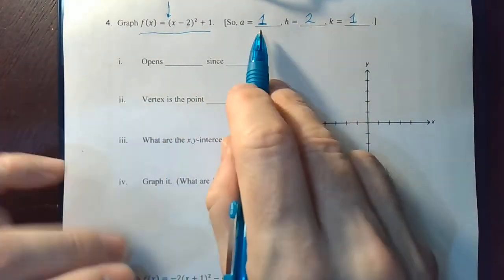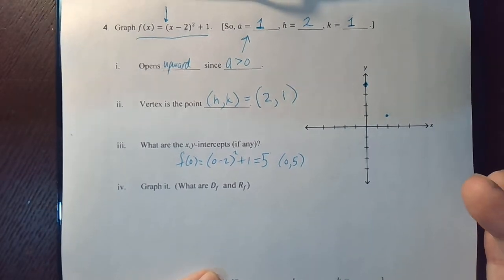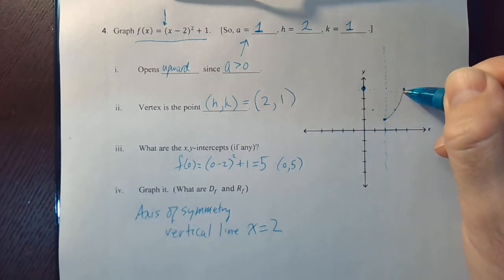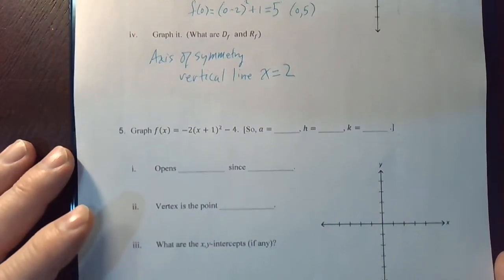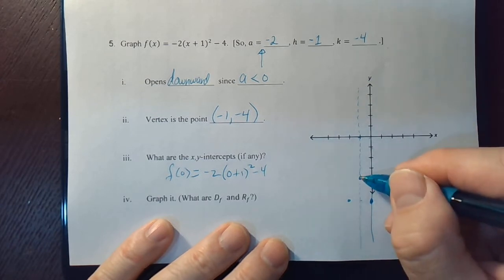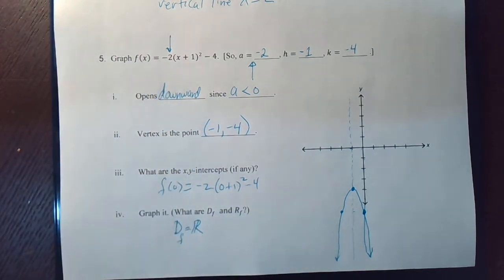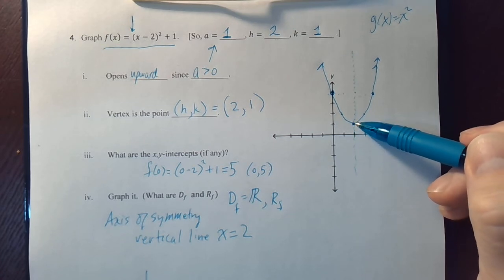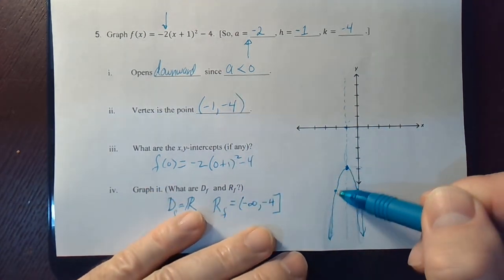Quadratic Functions (3.1.b)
We discuss everything you ever wanted to know about quadratic functions (functions of degree 2).  We graph several quadratic functions